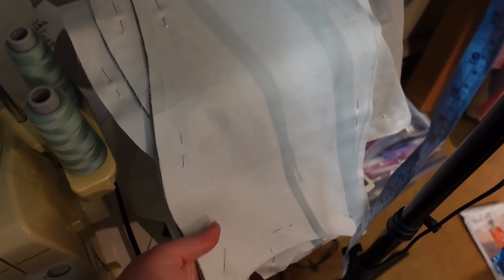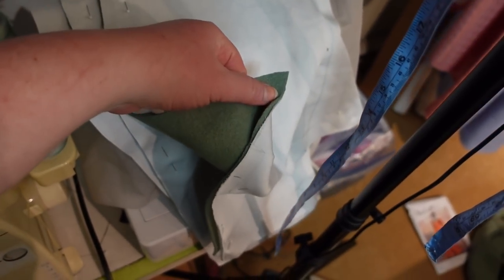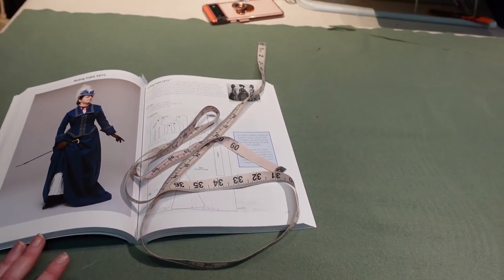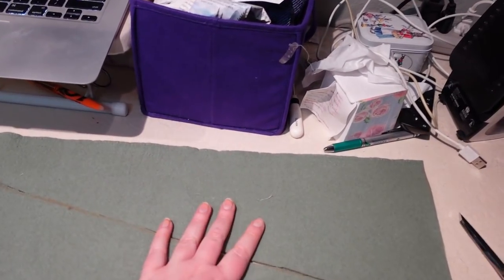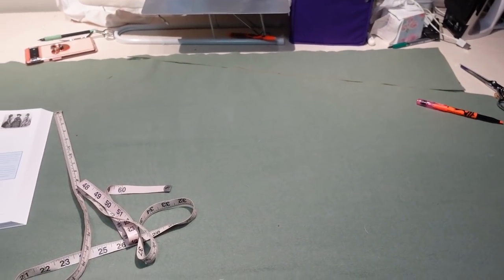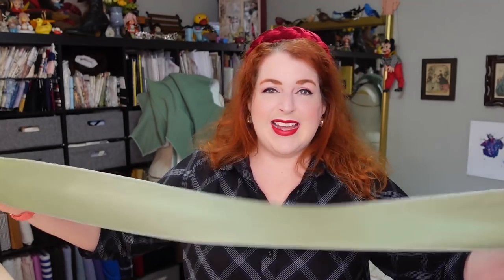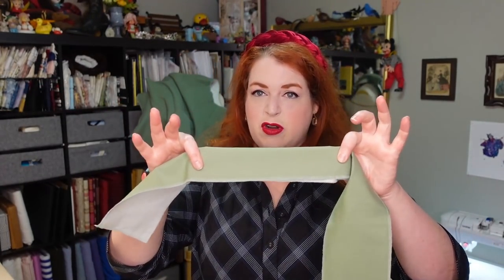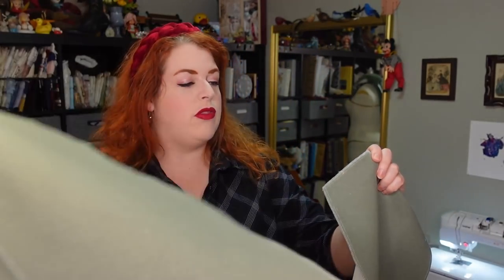Actually Making the Daniel Deronda Riding Skirt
What's that? Actual sewing progress? Yeah, I know. This week I got a bit more done on my Daniel Deronda Victorian Riding Habit outfit, including making the riding skirt, and adding sleeves to the bodice!